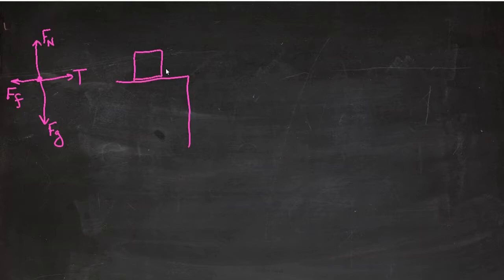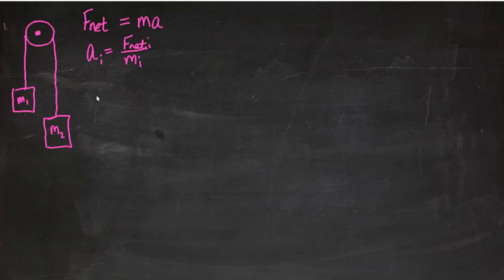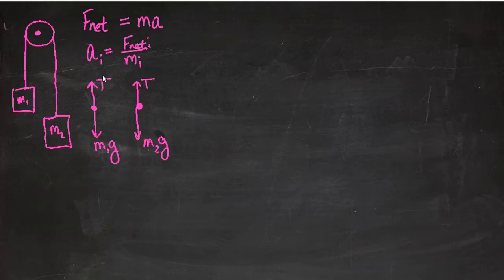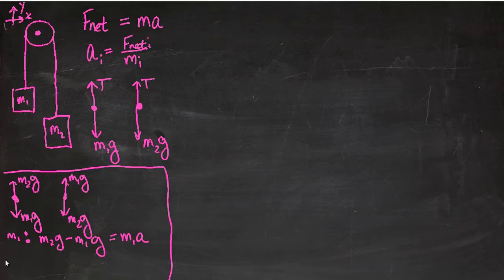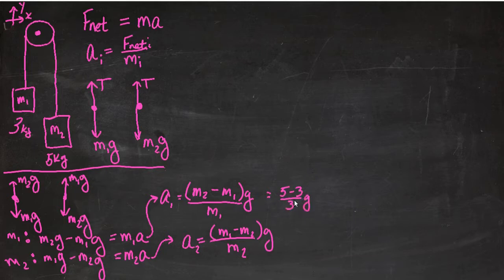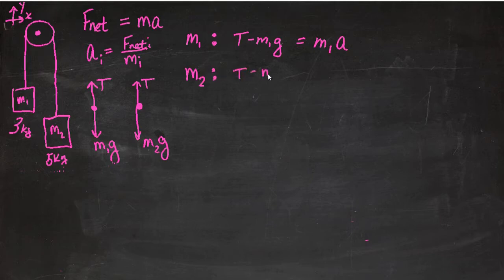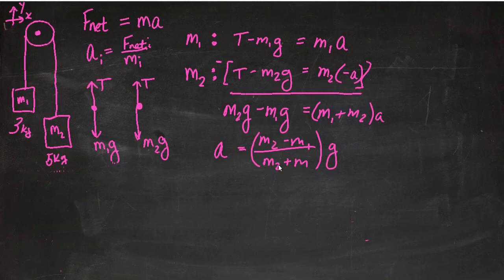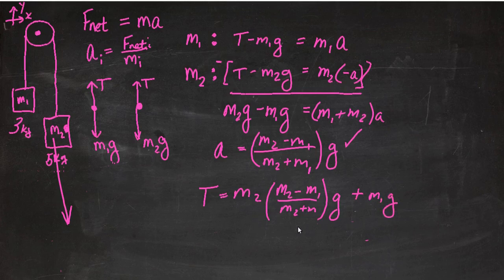How to Apply Newton's 2nd Law to an Atwood Machine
Applying Newton's 2nd law to find the acceleration and tension in a pulley system with two masses